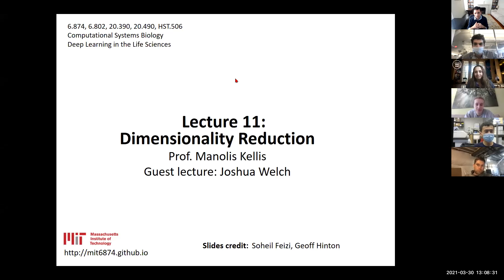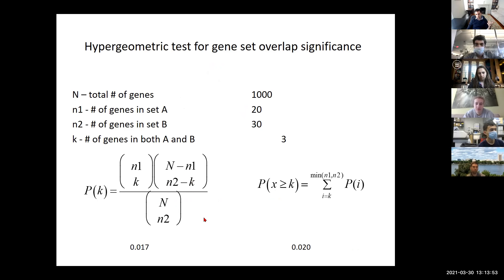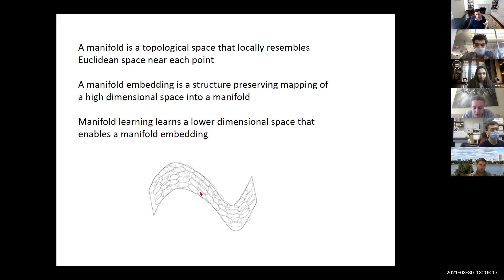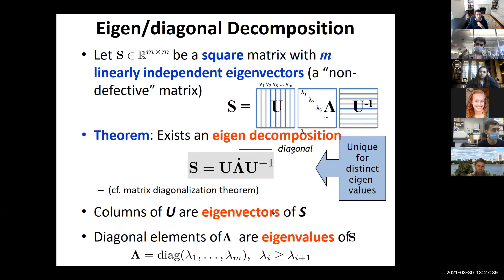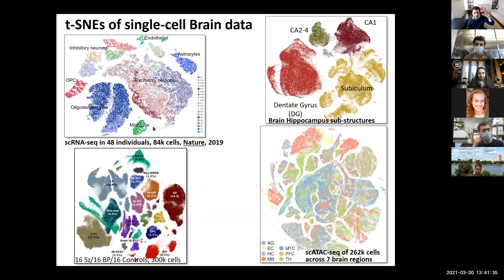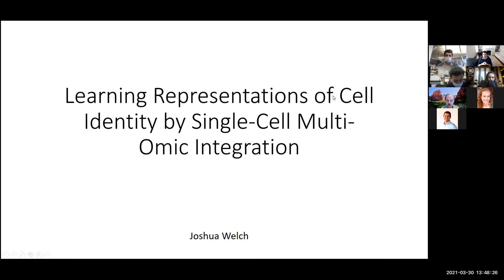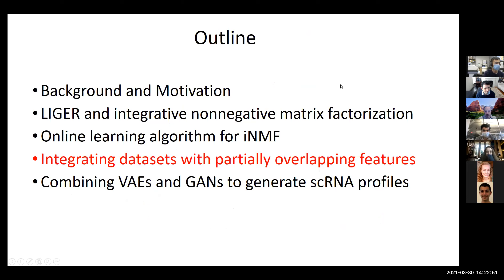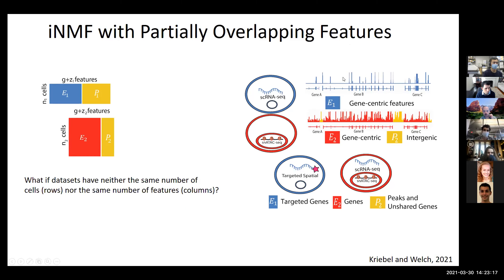Dimensionality Reduction - Lecture 11 - Deep Learning in Life Sciences (Spring 2021)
MIT 6.874/6.802/20.390/20.490/HST.506 Spring 2021 Prof. Manolis Kellis
Guest Lecture: Joshua Welch
Deep Learning in the Life Sciences / Computational Systems Biology

0:00 Introduction
2:27 Statistical tests
6:20 Dimensionality reduction
12:00 Principal component analysis
25:55 t-SNE
33:21 t-SNE parameters
38:42 Single-cell genomics
42:57 Metagenes
42:50 LIGER and integrative nonnegative matrix factorization
50:12 iNMF optimization
1:03:50 Online learning for iNMF
1:13:35 Integrating datasets with partially overlapping features
1:16:29 Combining VAEs and GANs to generate scRNA profiles